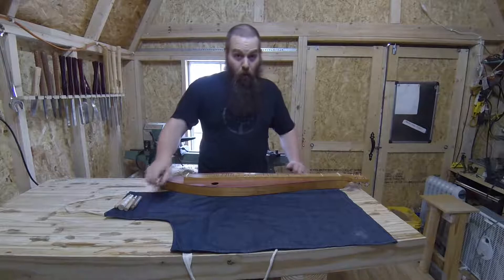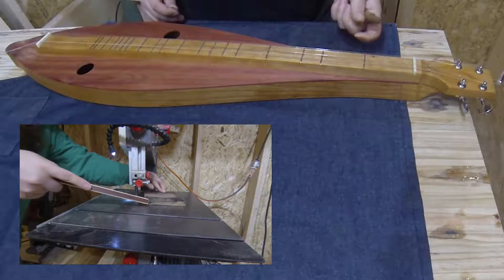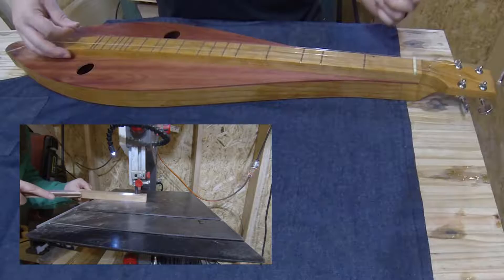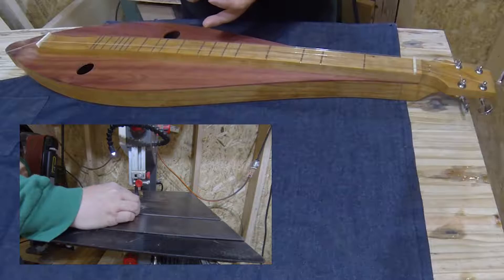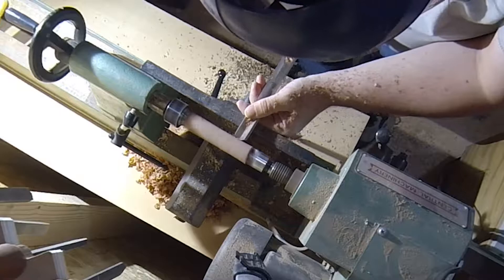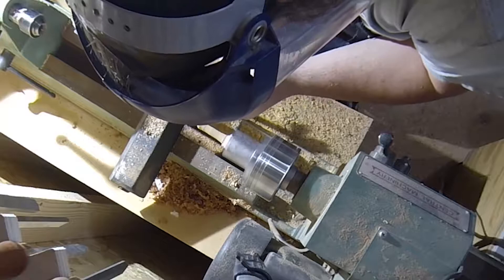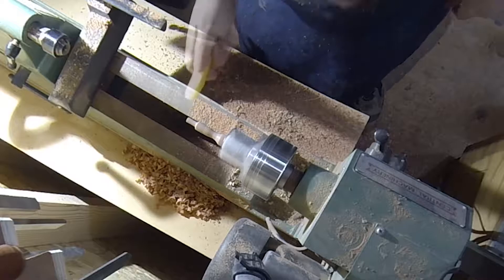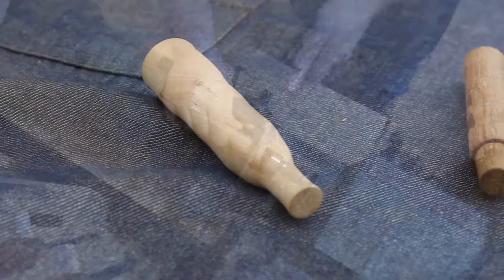Paul Is Building: Mountain Dulcimer Noters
I do a little turning and use the turned noters to play some music.

Music is me playing around, so nothing specific.

Since filming this video I have upgraded my video equipment a bit, so future videos should be much clearer.